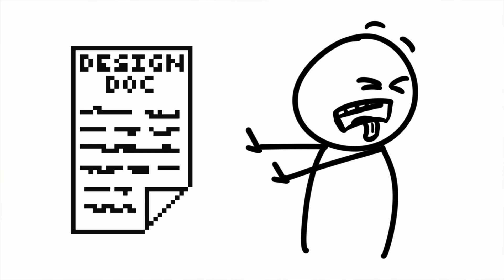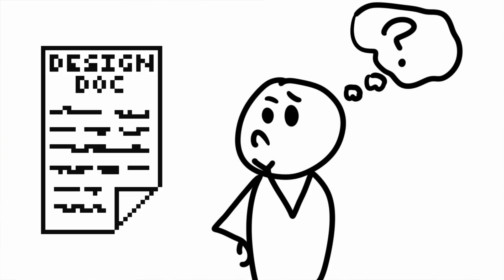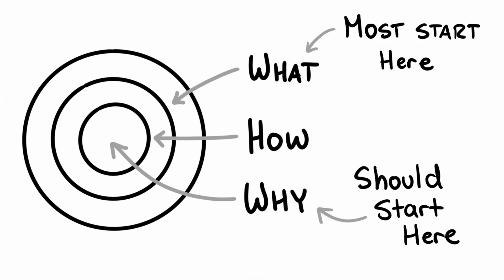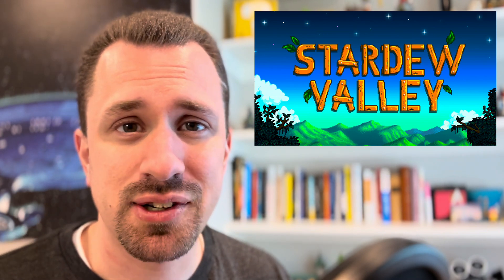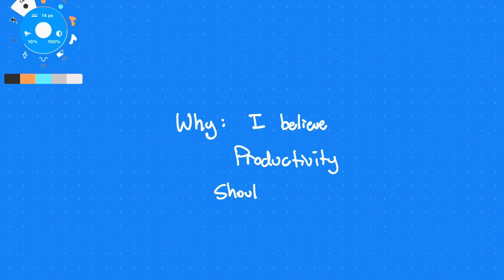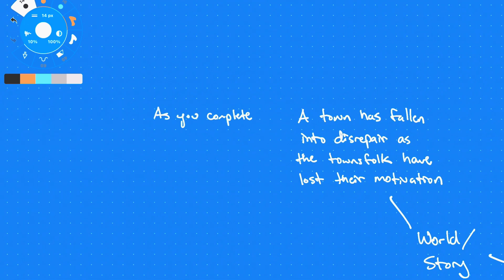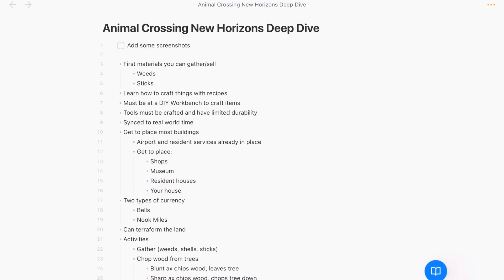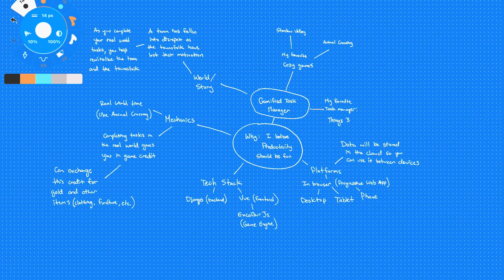Cracking the Code: Mastering Game Design Docs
Writing out a game design document isn't nearly as fun as working on the code of your video game, but it's a useful tool for streamlining your development process and avoiding scope creep.

So how can you make the process of creating a game design document more enticing? This video will show you how!